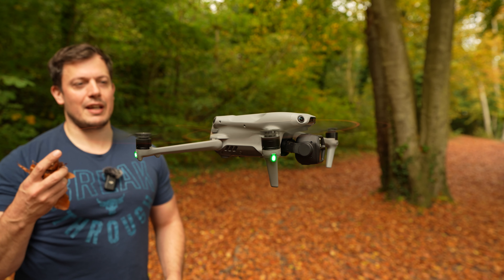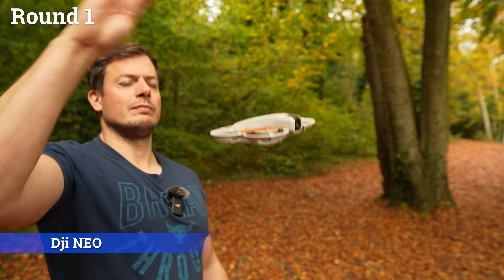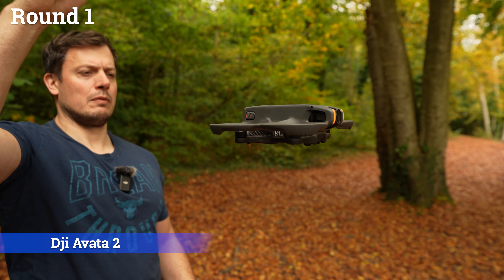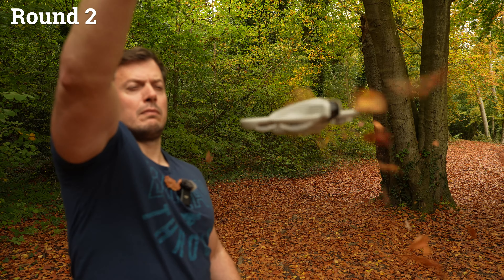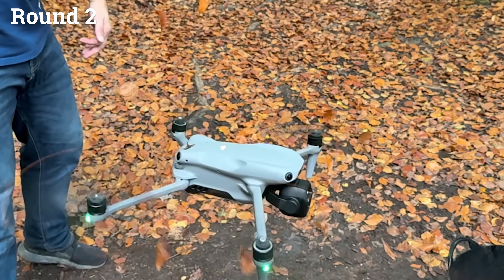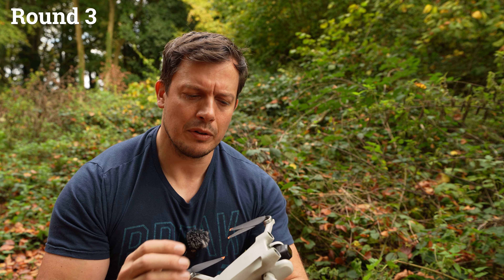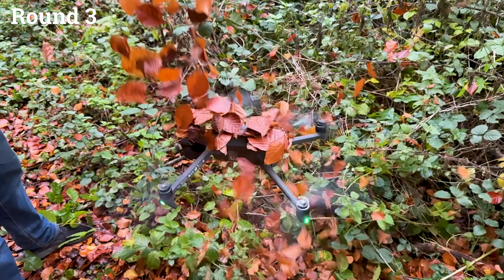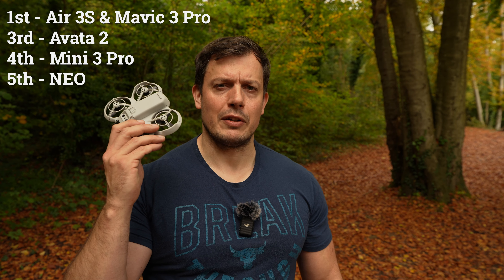Pouring a bucket of Leaves over the Dji Air 3S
In this first part of my Special Autumn (Fall) Series, I'm testing 5 of the most popular DJI drones on how they cope with falling leaves.  This is an occupational hazard common to those of us who fly in woodlands in the Autumn so it's only right to put this to the Test... and then to the Extreme!!

The test includes the DJI Neo, Dji Avata 2, Mini3 Pro, the new Air 3S and the Mavic 3Pro.  Drones ranging from £160 to £2000!

Drones:
Freewell Filters Neo ND CPL
Dji Air 3S
Dji Neo
Dji Avata 2
Dji Mavic 3 pro
Dji mini 3 pro
Dji goggles 3

Vlogging gear:
Sony A7IV
Sony 16-35mm GM2
Sony 85mm
Dji mic
Shotgun mic